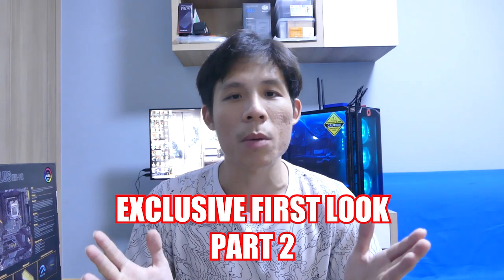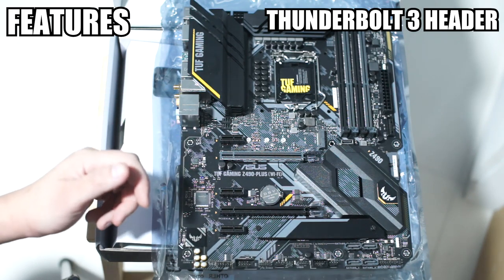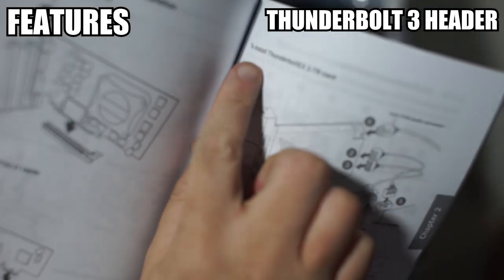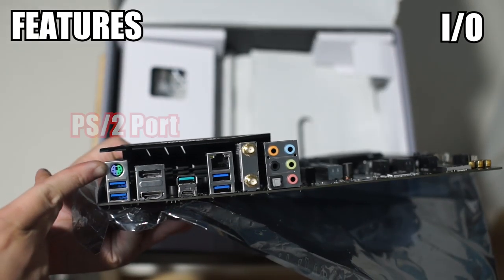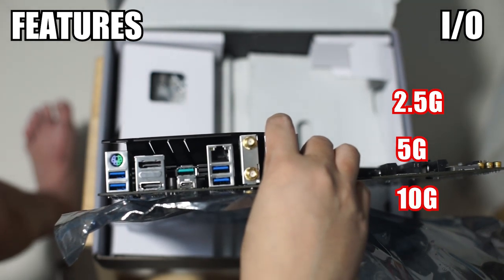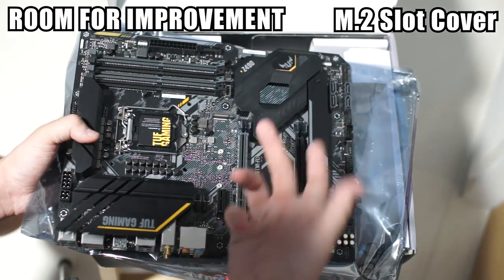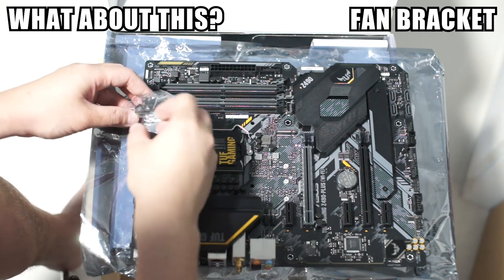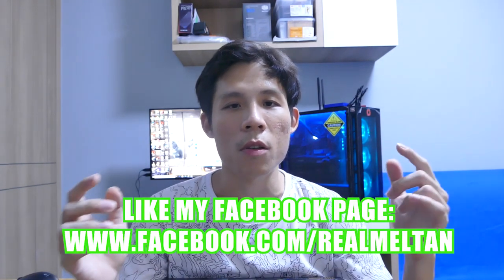IT'S HERE! ASUS TUF Gaming Z490 Plus WI-FI EXCLUSIVE Preview Part 2! - Overview & Opinion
ASUS TUF Gaming Z490 Plus (WI-FI) Preview Part 2! Gordon and I would like to thank ASUS Singapore again for giving us this EXCLUSIVE FIRST LOOK at their new and unreleased ASUS TUF Gaming Z490 Plus (WI-FI).
In the first part, we have covered the Unboxing, the motherboard's looks and a few notable features.

In this second part,  Gordon and I would show you more features of the ASUS TUF Gaming Z490 Plus (WI-FI), and what is new with the ASUS TUF Gaming Z490 Plus (WI-FI) in comparison with the ASUS TUF Gaming Z390 motherboard.
WATCH TILL THE END for the first part of our opinions and if You should buy this ASUS TUF Gaming Z490 Plus (WI-FI) motherboard :D

**TIMESTAMPS**
0:00 - ASUS TUF Gaming Z490 Plus WI-FI EXCLUSIVE Preview Intro
0:18 - ASUS TUF Gaming Z490 Plus WI-FI EXCLUSIVE Preview Recap
0:43 - ASUS TUF Gaming Z490 Plus WI-FI EXCLUSIVE Features Overview 2
6:44 - ASUS TUF Gaming Z490 Plus WI-FI EXCLUSIVE Features Opinion